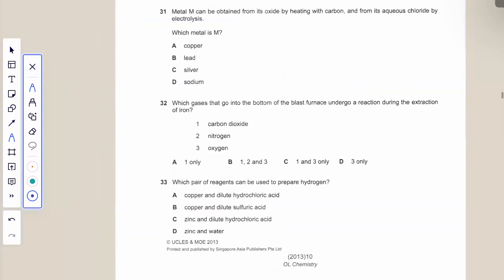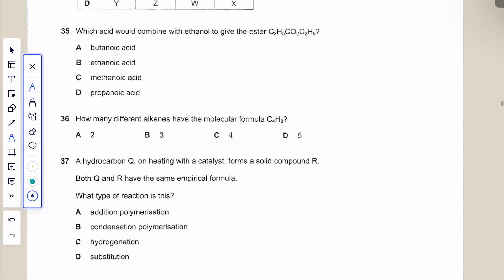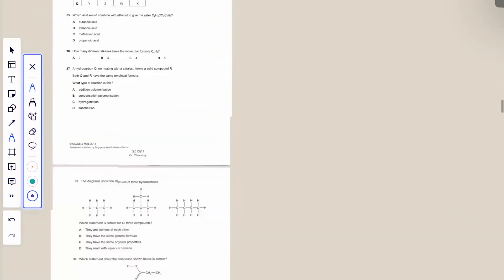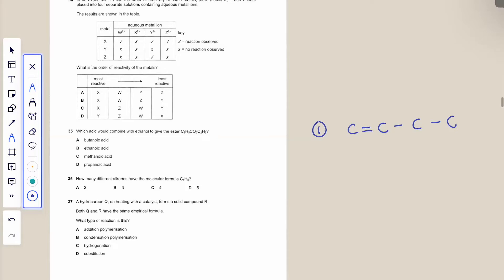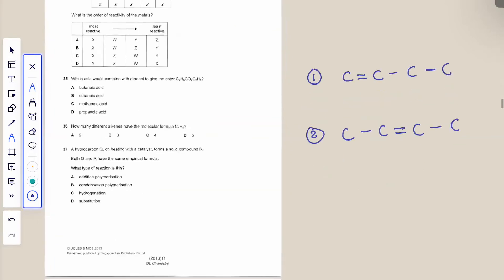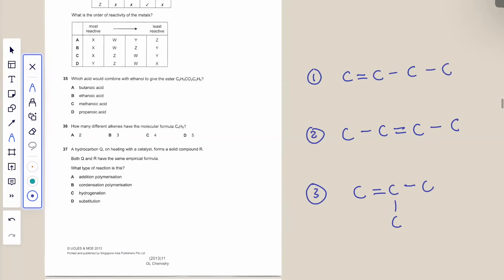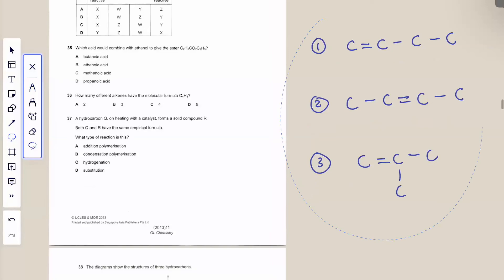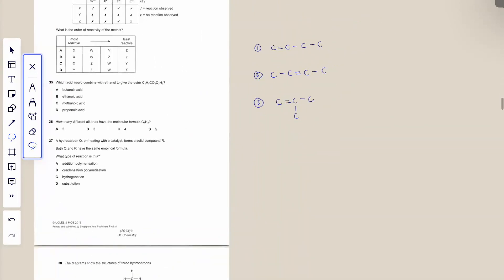Isomer of butene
To find the number of isomers of butene, you need to draw the structures of each isomer one by one.  It is easier if you do it systematically, shifting the position of double bond and the branches in order.